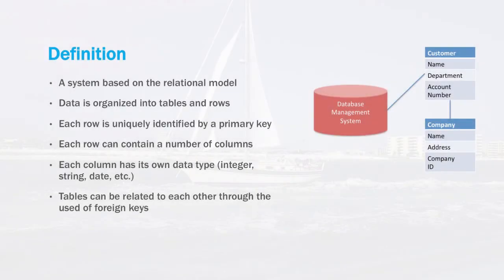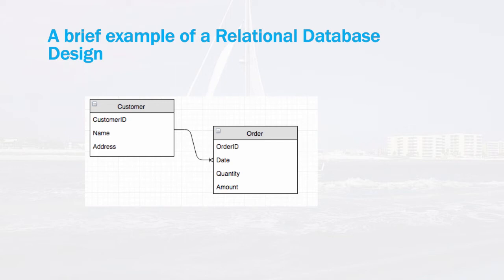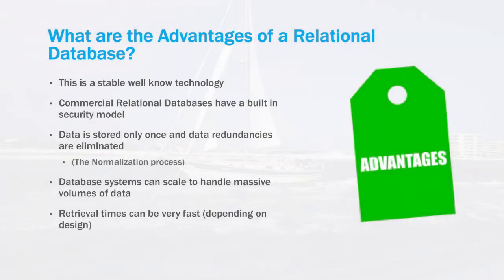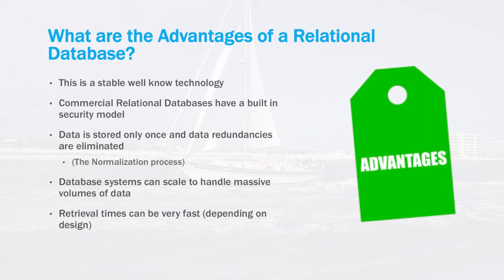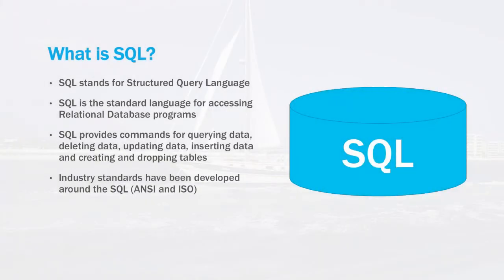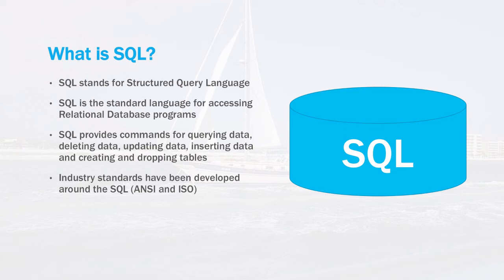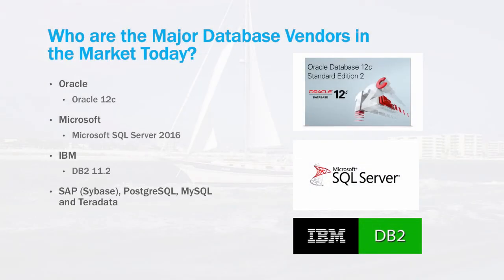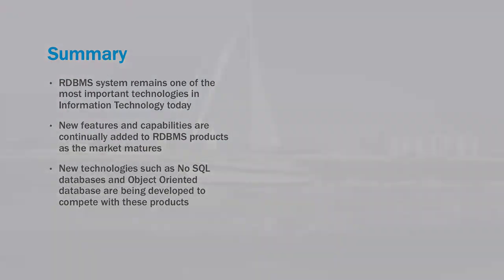What is a Relational Database?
▬▬▬▬▬▬▬▬▬▬▬▬▬▬▬▬▬▬▬▬▬▬▬▬▬▬▬ This course id designed to be a survey of the major topics of Information Systems. The material covers major topics that drive computing and information technology today. The course is broken down into sections that cover a survey of topics of information systems. These topic include:
• A basic introduction to computer hardware
• How computer networks function including the Internet
• How software is built in industry today
• An overview of mobile computing
• Cloud computing and the service that are offered by the leading vendors on the market today
• Computer security and
• The future of computing

This course is designed for anyone who wants to have more information about the Information Technology field and is ideal for someone just getting started. Also included is a section for those individuals who desire to start a career in Information Technology and the types of jobs that are available. The course will give you a solid understanding of many of the concepts that drive one of the most important industries in today's world.